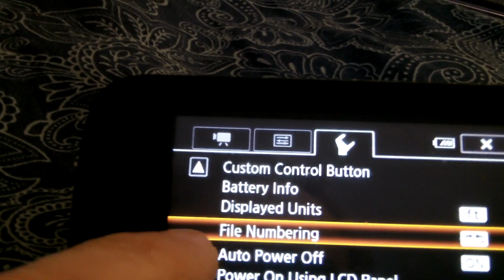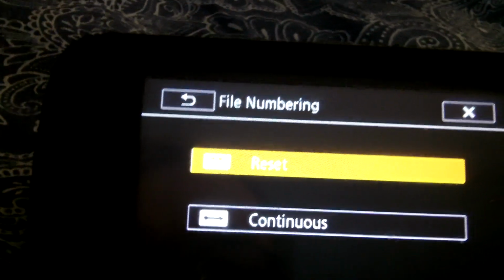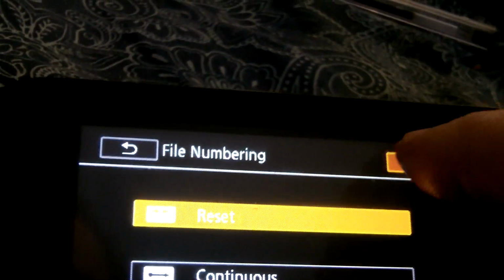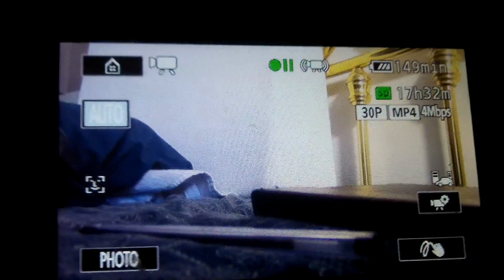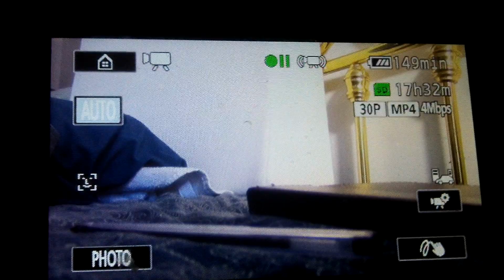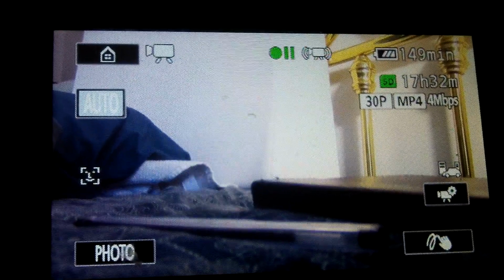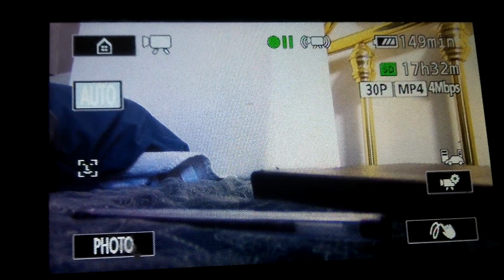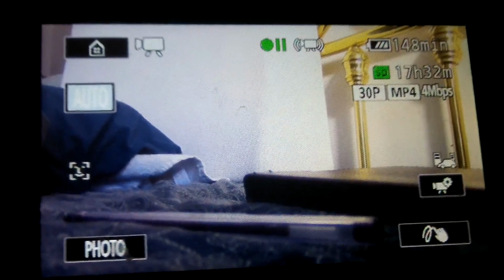how to fix file name error Canon Vixia video camera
My Canon S100 has a broken screen so I dug out my Canon Vixia HF 400 backup camera to film my weekly video and it showed me an error message I could not easily fix or understand. The Vixia is not very simple or intuitive. I had to go online and read the manual which took a long time to find the correct fix. I thought a simle video might be quicker for those searching how to solve their file name error message.
 Basically, you click on the home icon and then click on the tools icon which is the hammer and screwdriver and then click on the wrench icon and then scroll down to the file name folder. If your error message does not go away turn the camera on and off. Resetting the file may erase your photos and video on your card if you have not already removed them.
Don't forget to check out my almost 700 other videos and many playlists and cool people I feature on my channel.

 Robb Moffett

Bookmark my link below to use to enter the Amazon website and anytime you visit Amazon in the future and buy anything Amazon will throw me a few cents and it helps me make more videos at no cost to yourself.